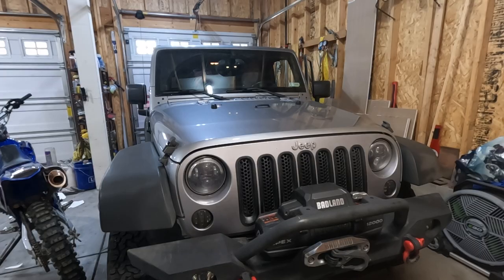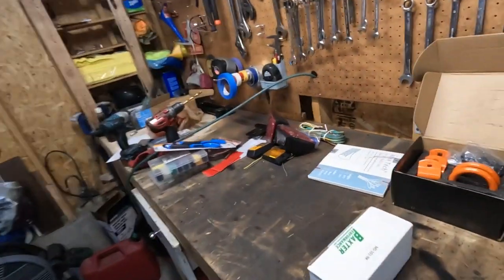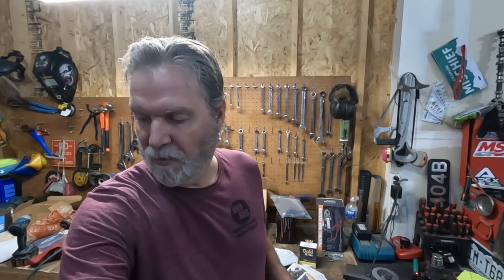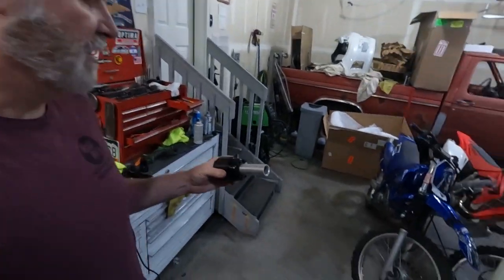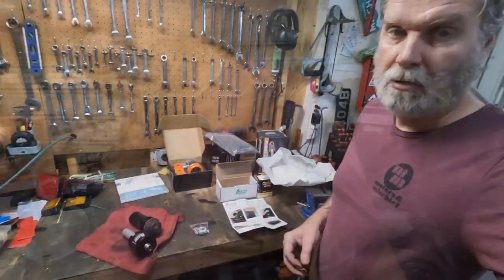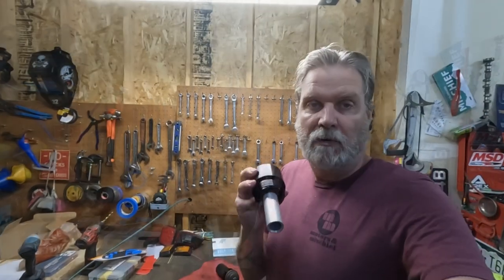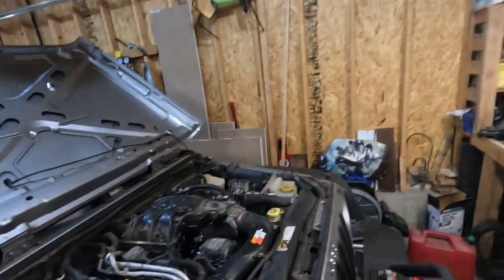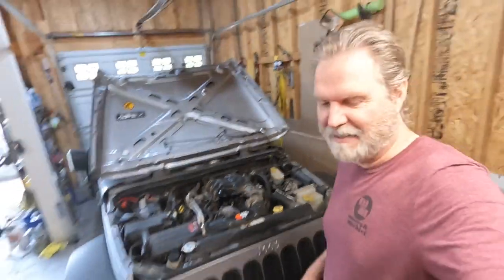Baxter Performance Oil Adapter Install for 2011-2013 Jeep 3.6 - How To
Discover the ultimate longevity upgrade for your 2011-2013 Jeep 3.6 engine in today's video: Baxter Performance Oil Adapter Install. As devoted fans of Baxter Performance, we have previously showcased their products on our channel, but until now, the 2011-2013 version was unavailable. Thanks to our friends at Baxter Performance, we received one of the first MS-101 versions designed specifically for the Pentastar 3.6 engine. This innovative adapter converts the factory canister filter, lacking a check valve, into a spin-on type oil filter that incorporates a check valve to safeguard your engine's protection. Join us as we present a comprehensive step-by-step tutorial, guiding you through the installation process. Witness firsthand what we consider to be the ultimate longevity upgrade for your Jeep. Don't miss out on this essential modification—watch Baxter Performance Oil Adapter Install for 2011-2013 Jeep 3.6 now!

Special thanks to our friends at Baxter Performance here in the good ol' USA.